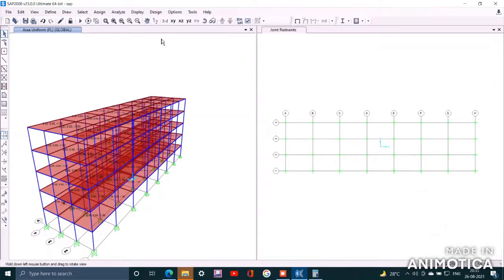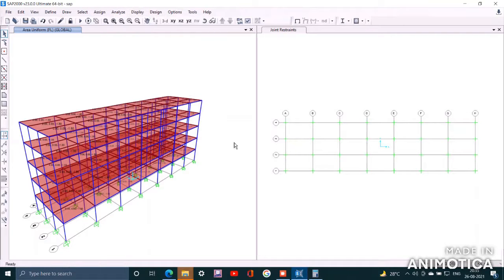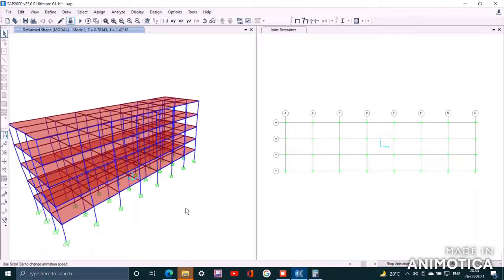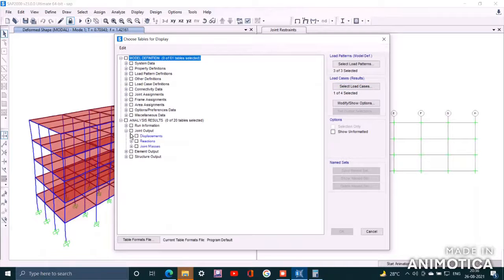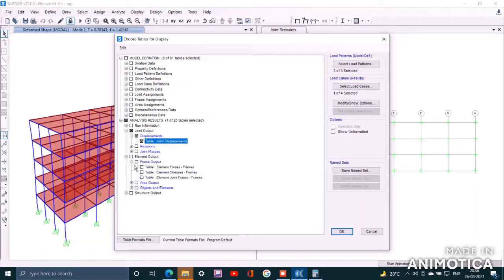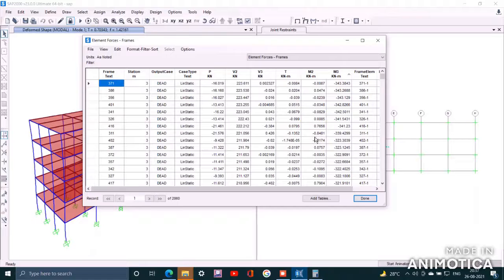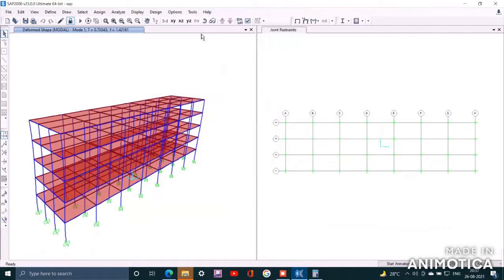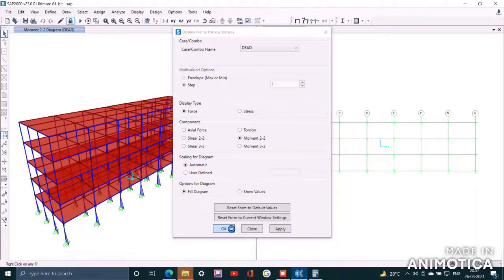SAP for Beginner: Model RC building, Part 5: Final analysis and Result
by Ananta Roy Uchas